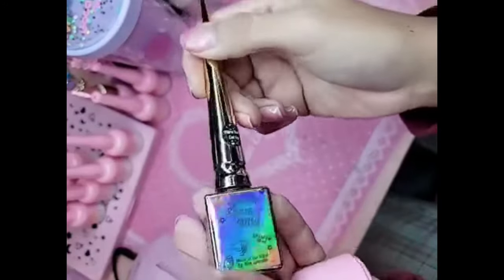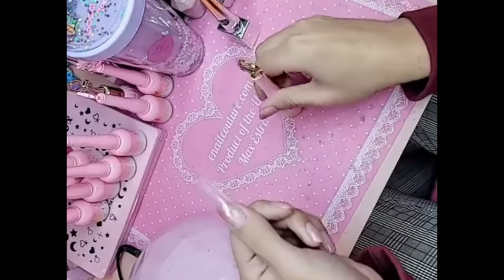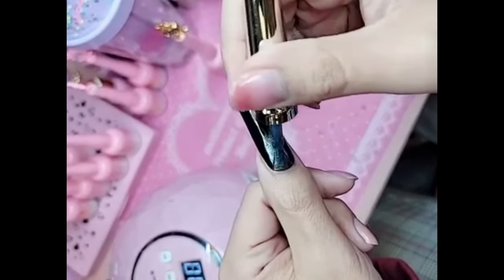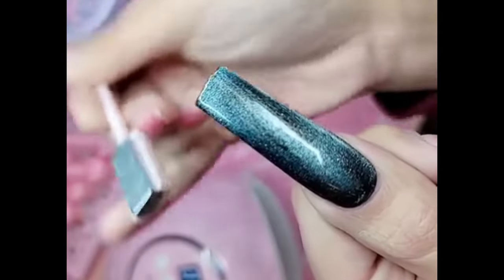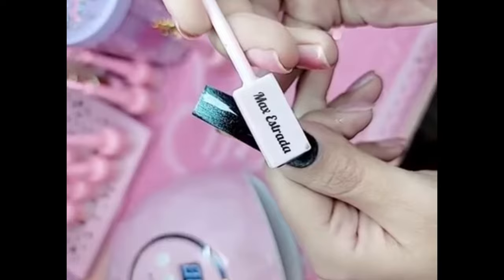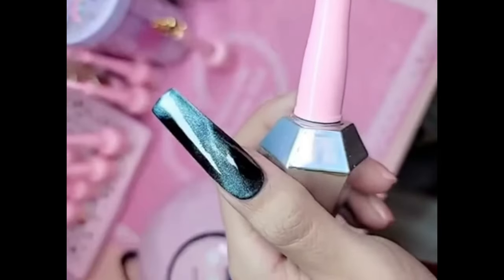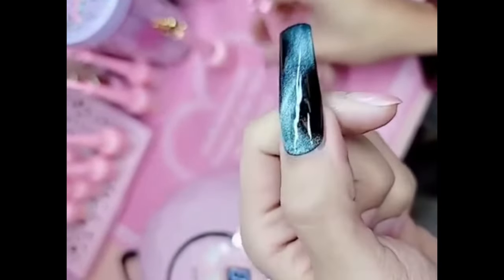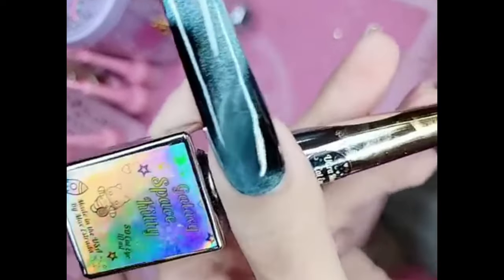new ultra moon 9d cat eye gel - new 123go bubble gum gel - Max Estrada